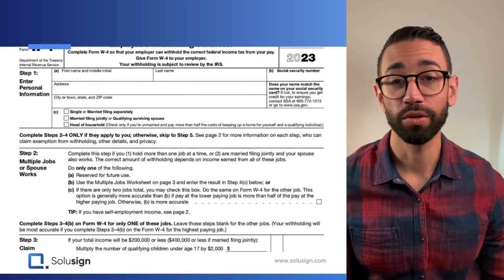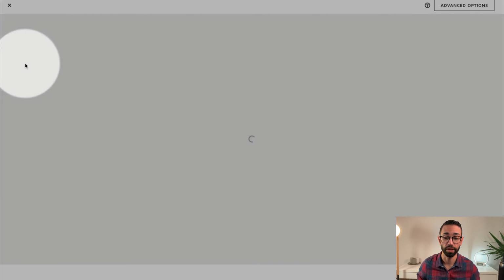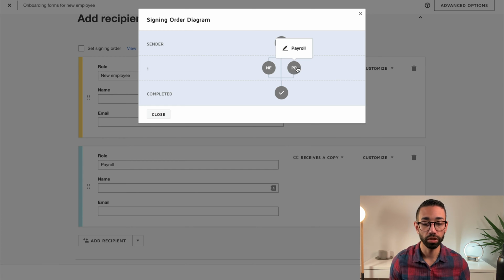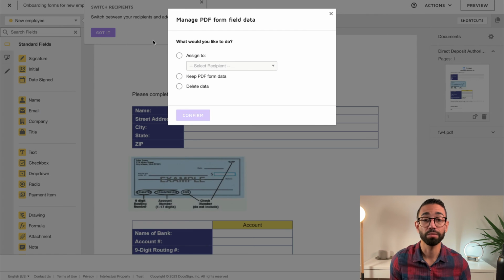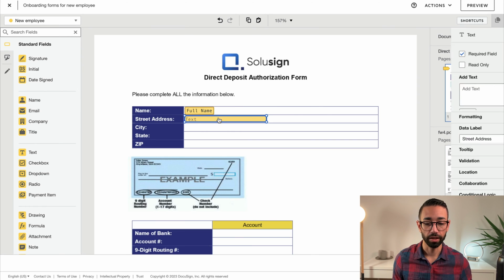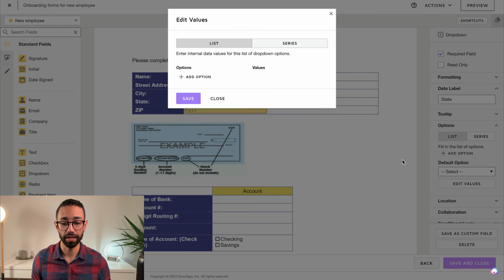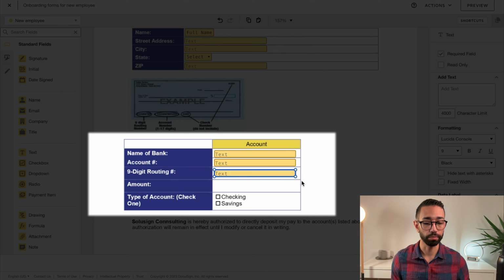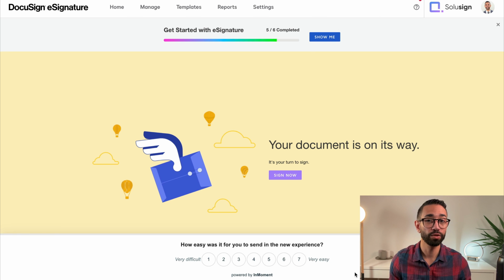How To CREATE And Use DOCUSIGN TEMPLATES in 2025 Step By Step TUTORIAL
WE OFFER:
👇 TOP Apps To AUTOMATE WORKFLOWS 👇
Document Automation: